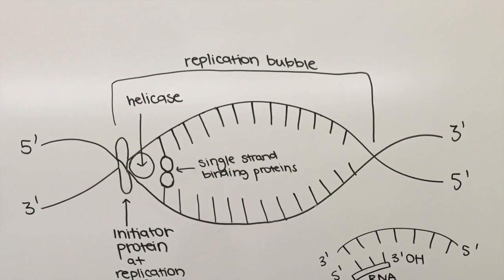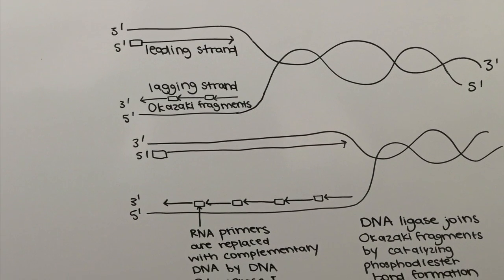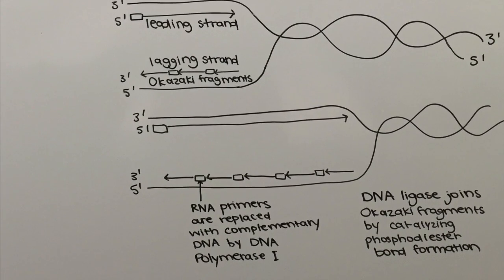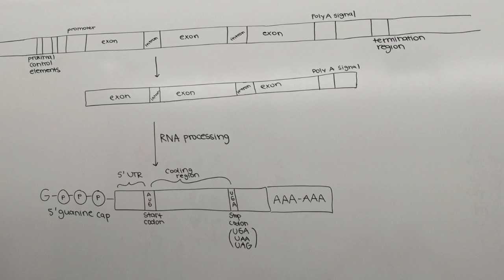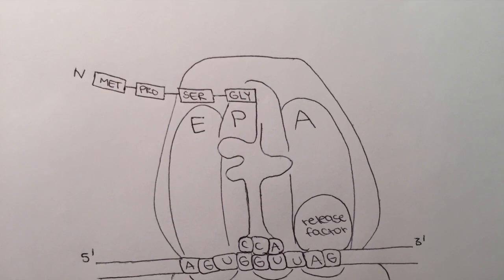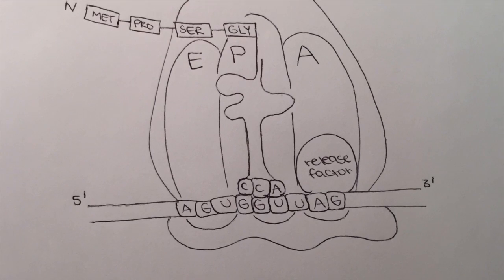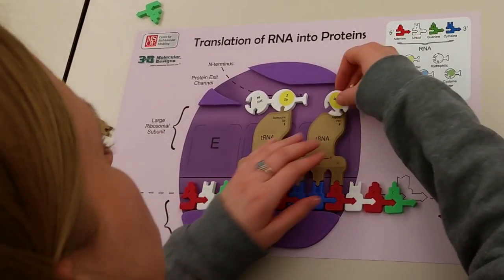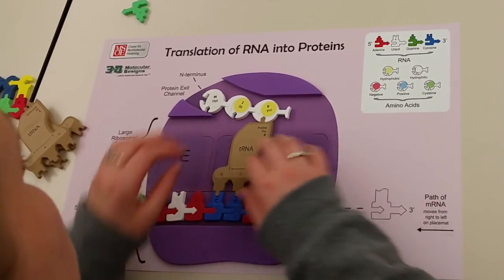Glover Sarah B001273937